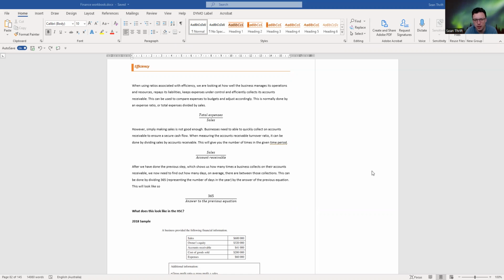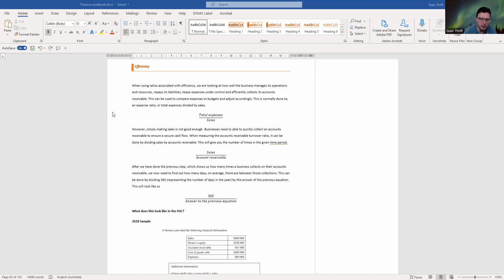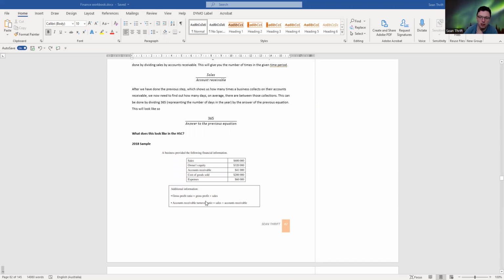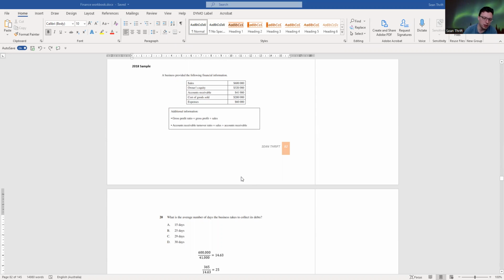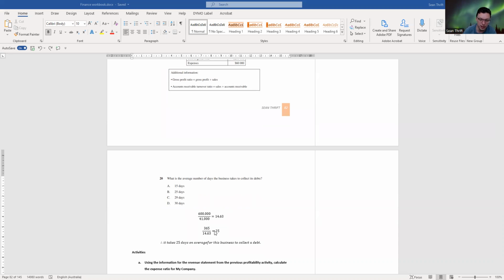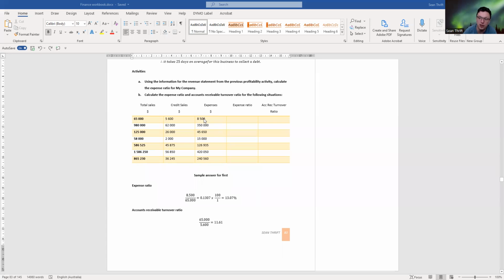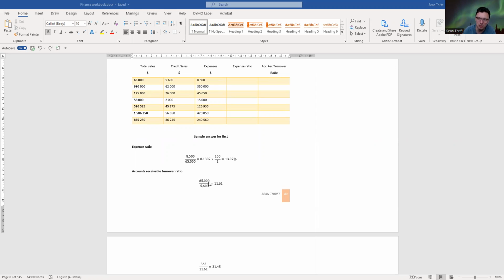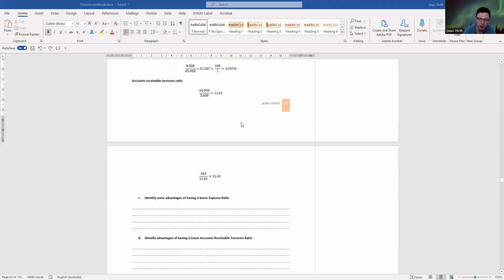HSC Business Studies: Expense and accounts receivable ratio